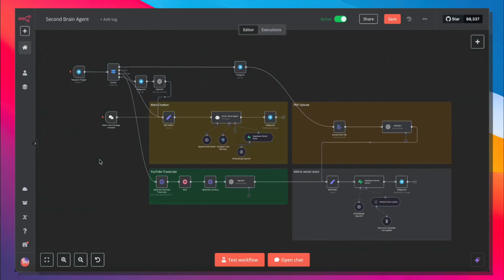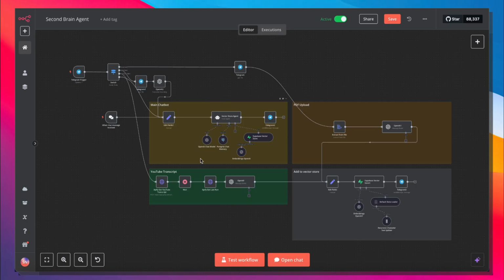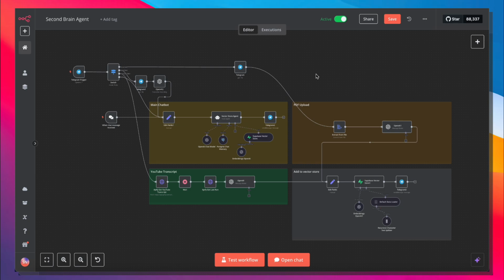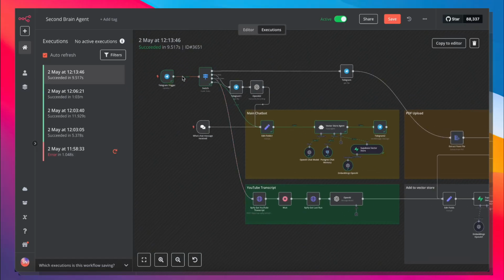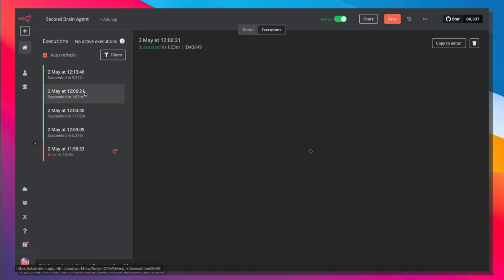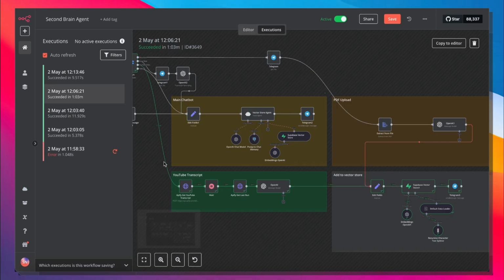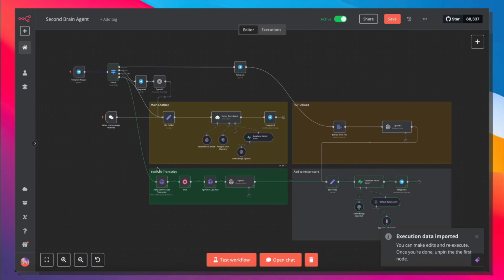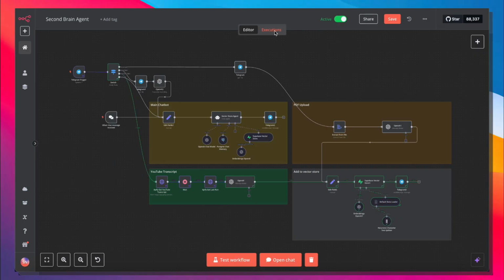Stop Rerunning Expensive Workflows – This n8n Trick Saves You 💸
🛠️ Quick n8n Tip: Save Time & Money by Importing Data from Previous Executions!

Tired of rerunning expensive API calls just to test your n8n workflows? In this video, I’ll show you how to import and pin data from past executions so you can debug and troubleshoot without re-triggering flows.

💡 Perfect for anyone working with AI agents, external APIs, or cost-sensitive automations.

✅ Save credits
✅ Speed up debugging
✅ Avoid repeating expensive runs